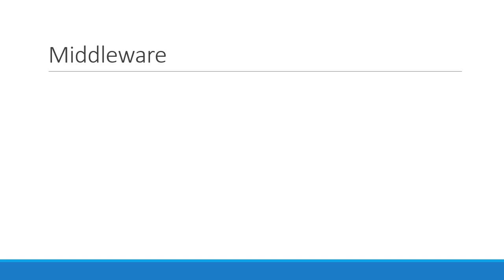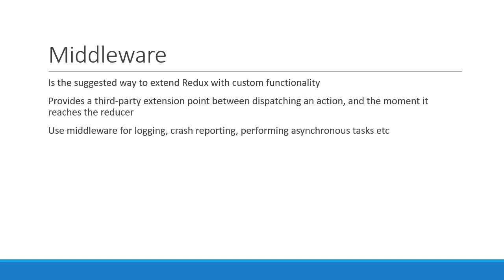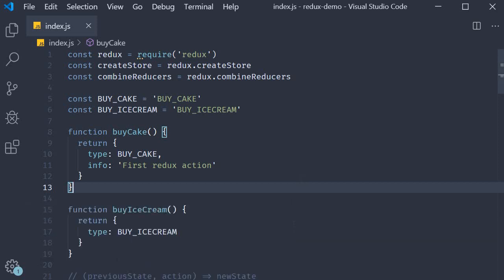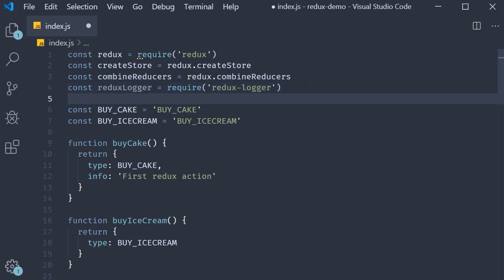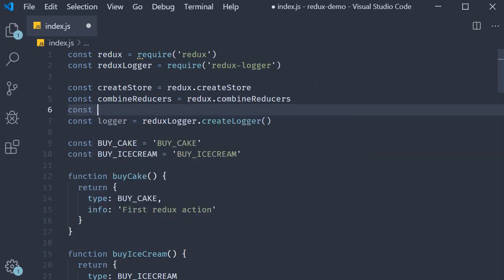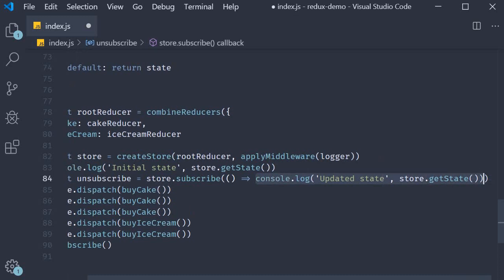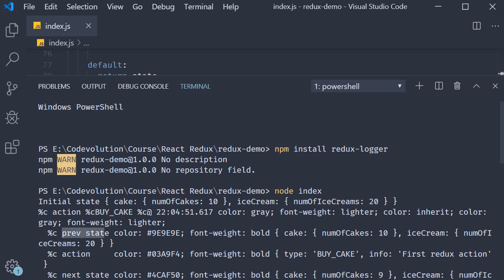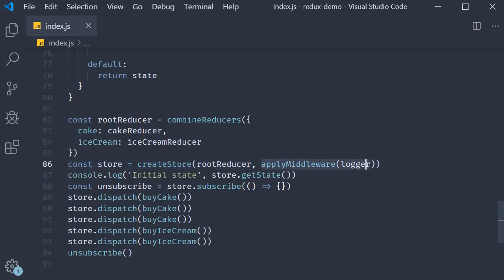React Redux Tutorials - 11 - Middleware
Middleware in Redux